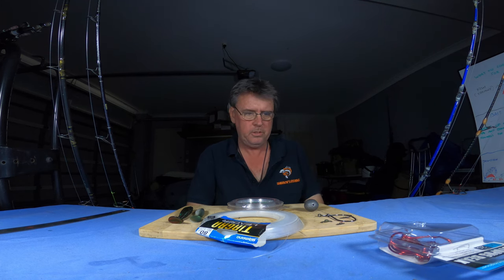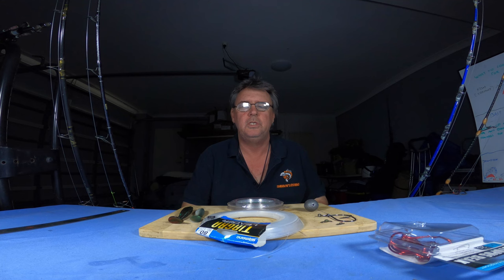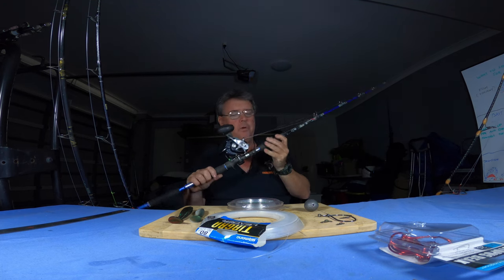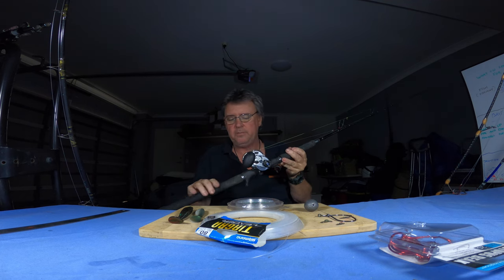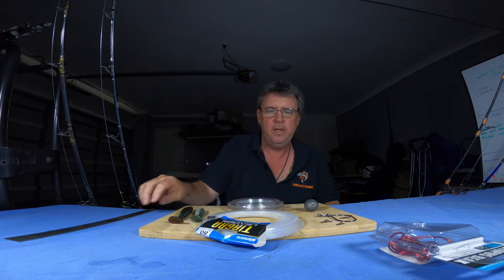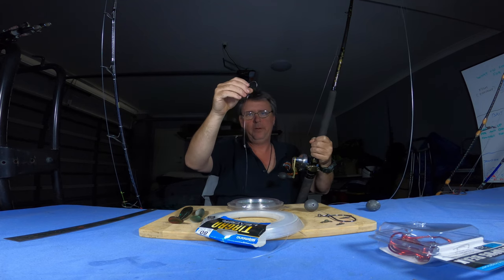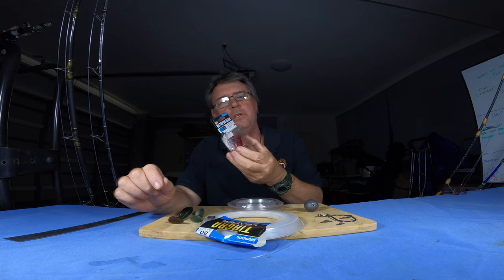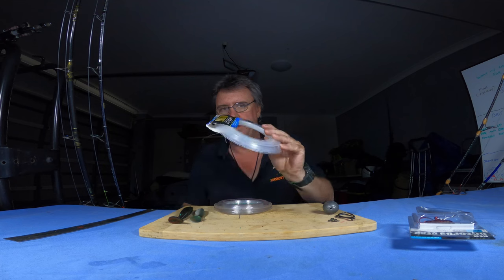MULLOWAY fishing at the SEAWAY PIPE / Gold Coast Fishing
Gold Coast fishing for Mulloway is a lot of fun and not that hard to do. In this video I talk about the methods I use to catch a lot of Mulloway from the Gold Coast Seaway Pipe.

Hey everyone! 🎣

Shannon.